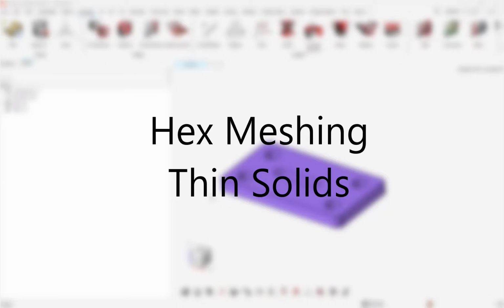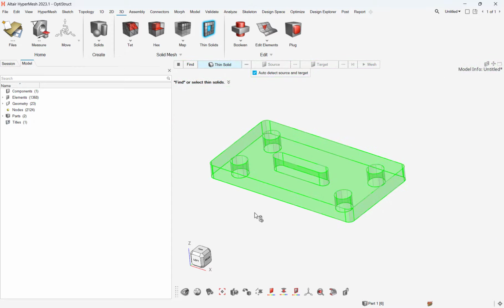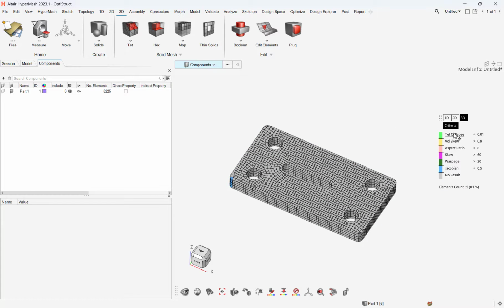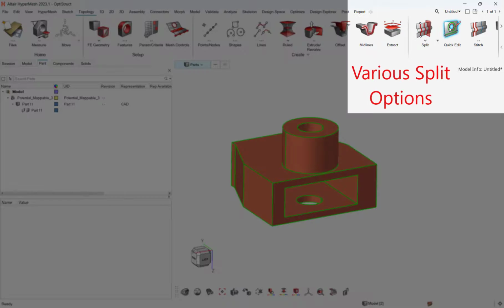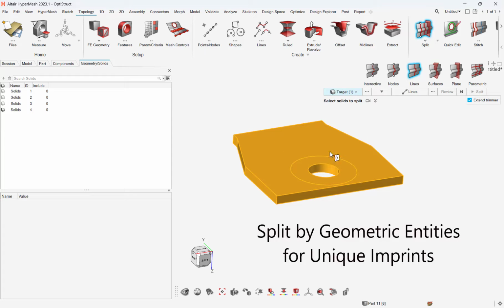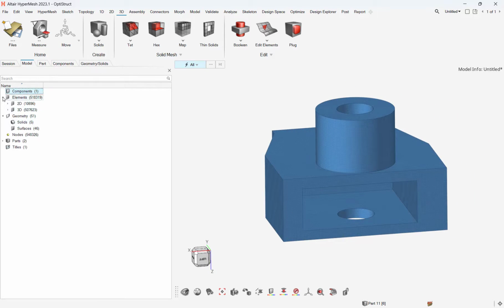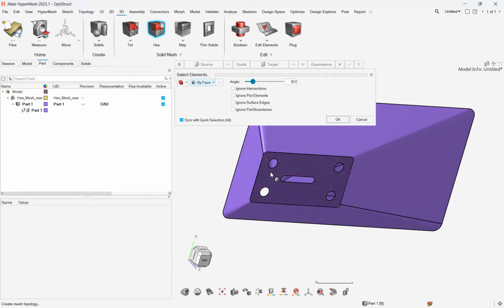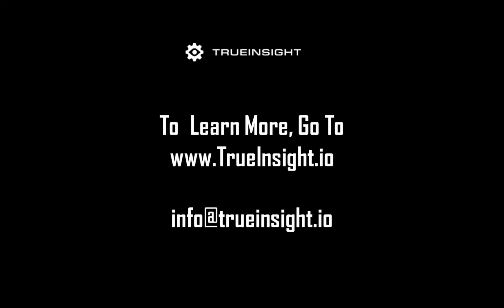Hex Meshing with Altair HyperMesh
In this video we look at one of the common, yet powerful features of Altair HyperMesh, Hex meshing.  Many tools have the ability to mesh with hex elements, but none have the mesh controls available in HyperMesh.  Check out how we use hex meshing for thins, mappable solids and dragging mesh.